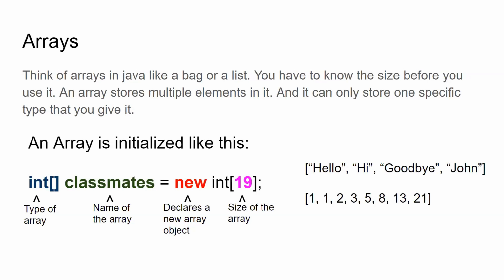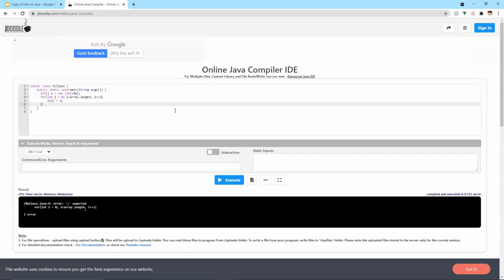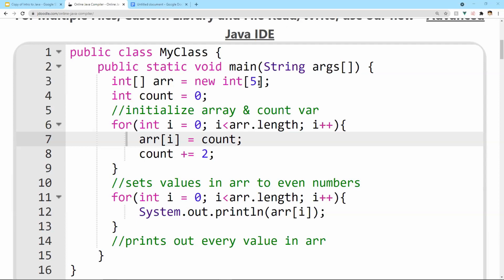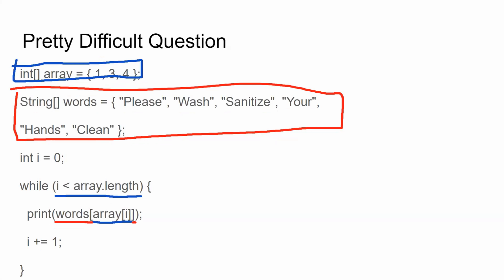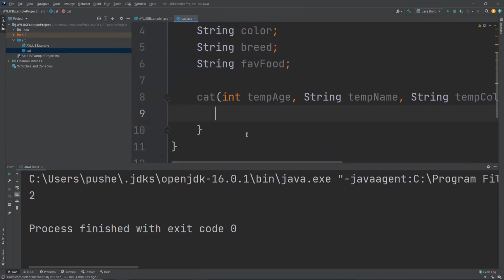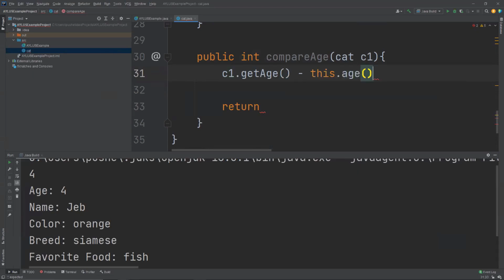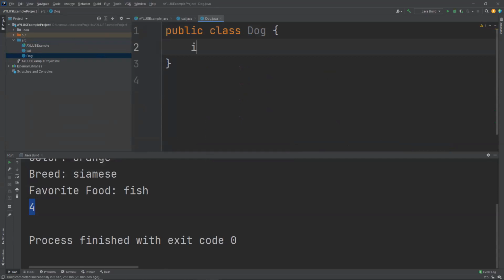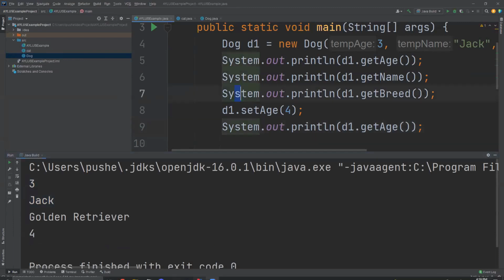AYLUS CS 6 | Arrays, Functions, and Classes